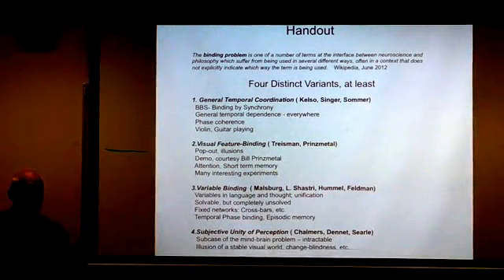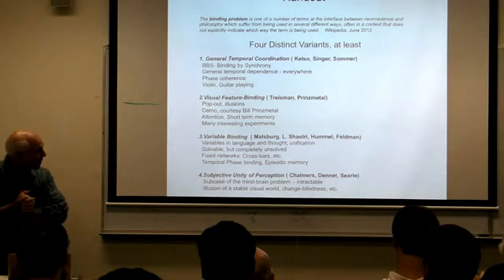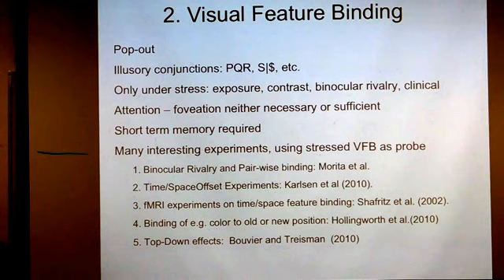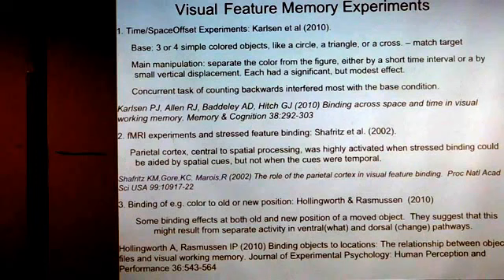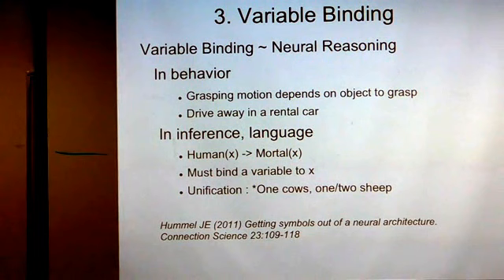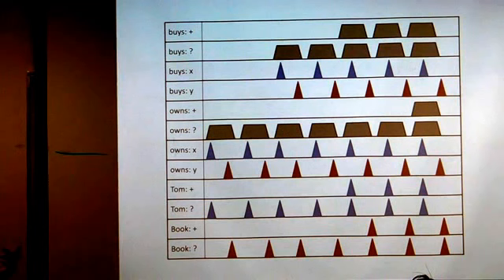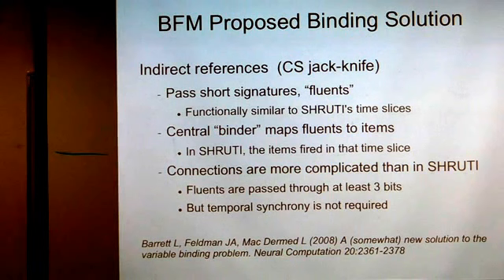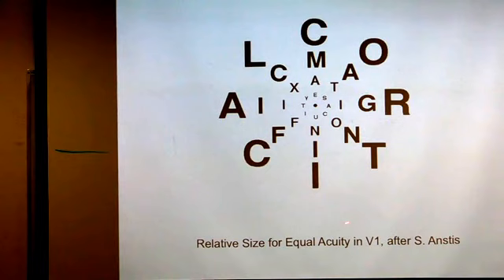The Neural Binding Problem(s) - Jerome Feldman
The famous Neural Binding Problem (NBP) comprises at least four distinct problems with different computational and neural requirements. This talk will review the current state of work on: General Coordination, Local Feature Binding, Variable Binding, and the Subjective Unity of Perception. There is significant continuing progress, partially masked by confusing the different versions of the NBP. The talk will also include some of our recent work on Variable Binding.

(The original was postprocessed)